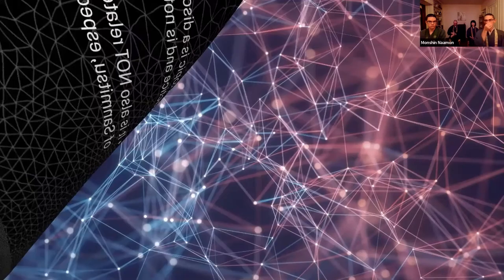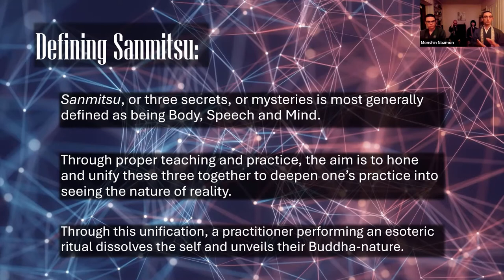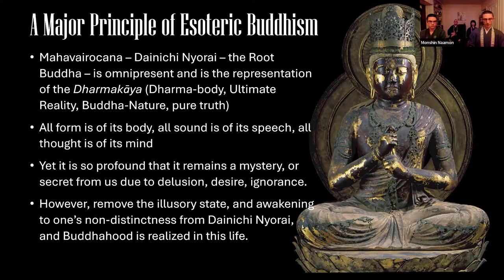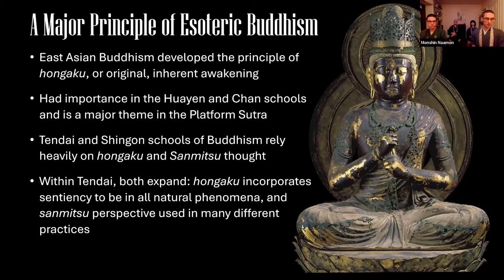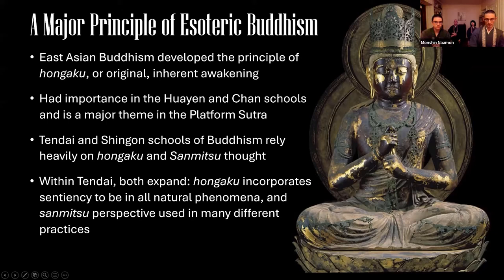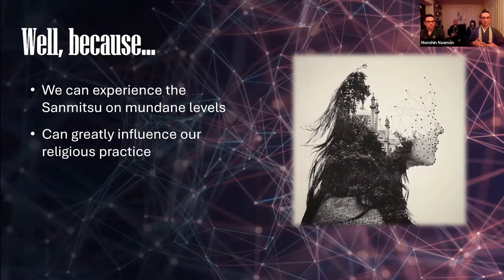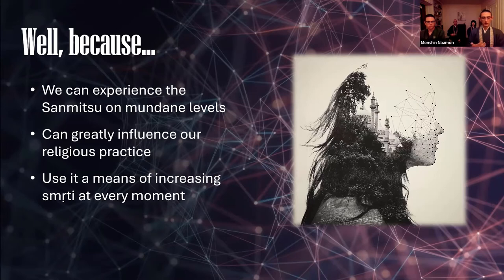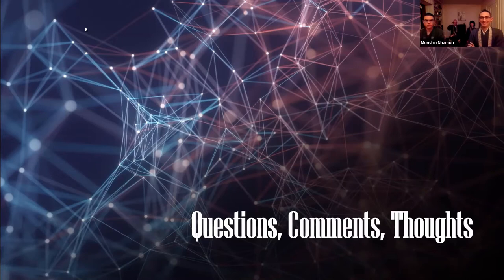September 29th 2021 - Sanmitsu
Today's discussion is presented by Reverend Koshin, and addresses the Esoteric concept of Sanmitsu within Tendai Buddhist practice. While this lecture examines an Esoteric concept, there is an emphasis on trying to describe it in terms that are less abstract, and relate more clearly to Lay Practice. We hope that you enjoy this presentation, and find it informative!

It is through your kind generosity that we are able to continue the work of the Tendai Buddhist Institute. If you would like to donate to our Temple, please visit our donation

May we share these merits and virtues with all sentient beings, and progress together on the Buddha Path of Liberation.

Svaha!